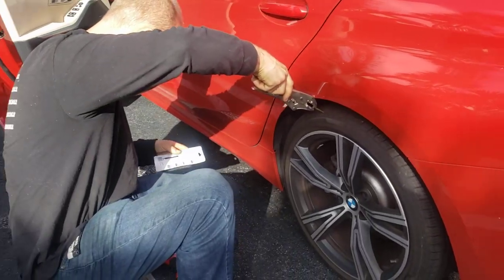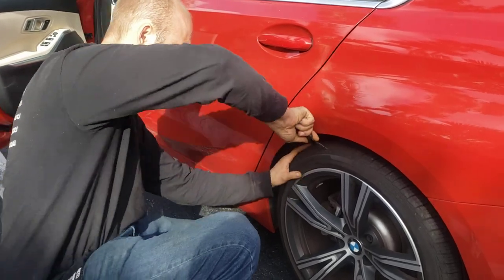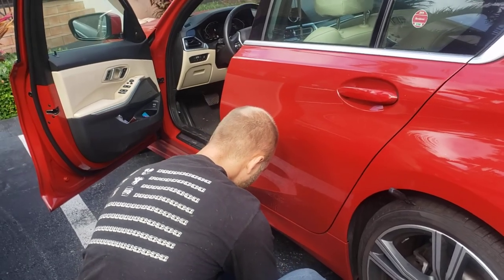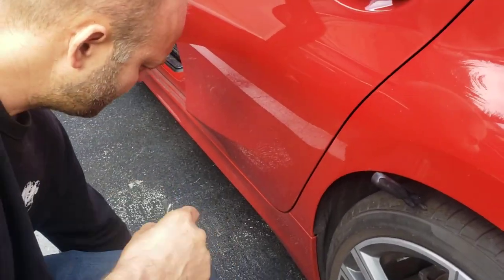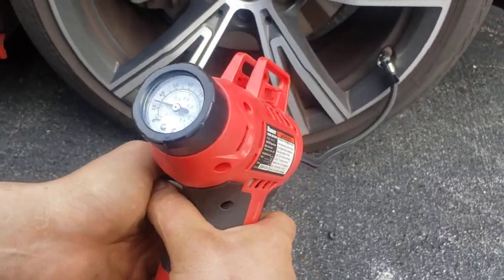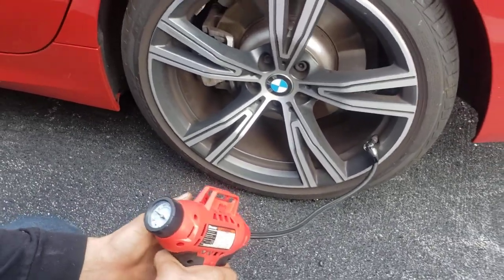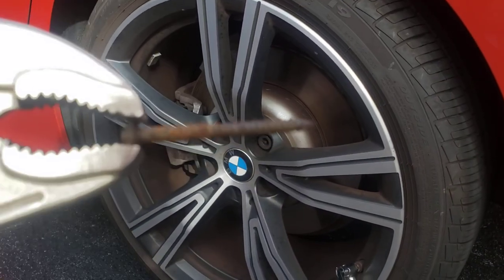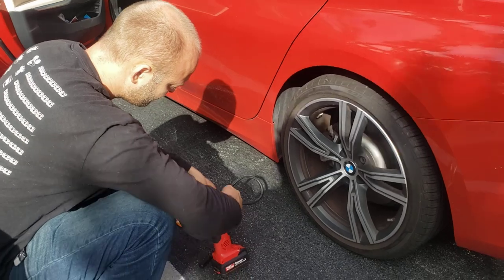Bmw tire fixing by my son Dean my birthday morning in Palm beach fl by Valentina 5613359459